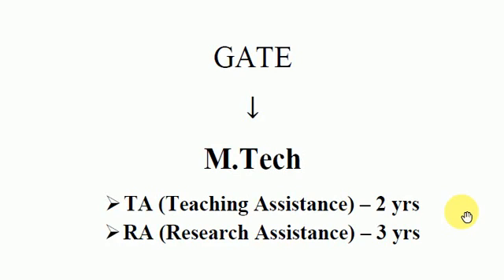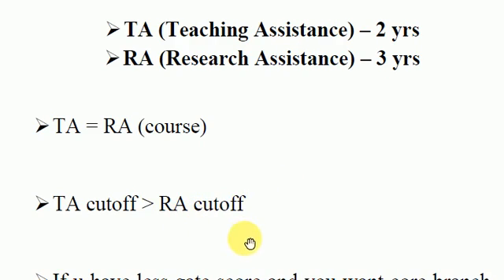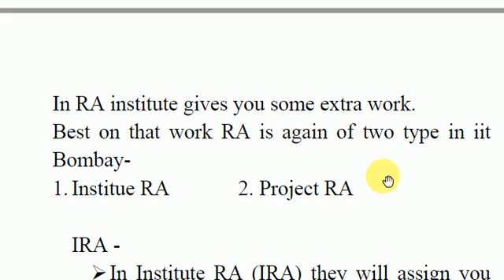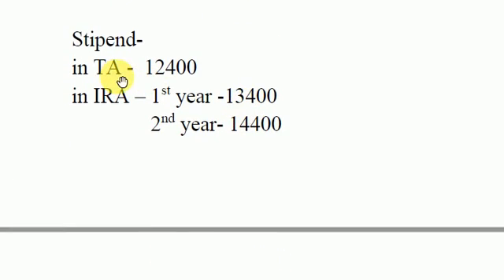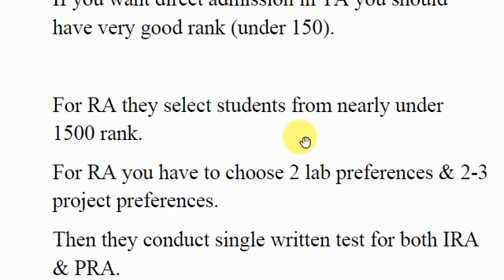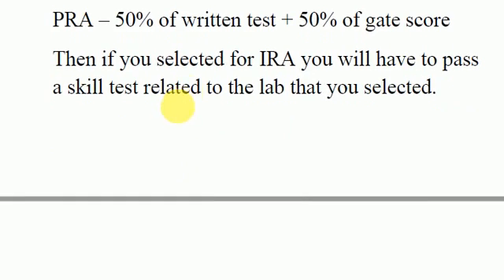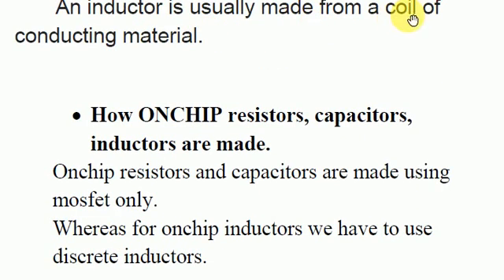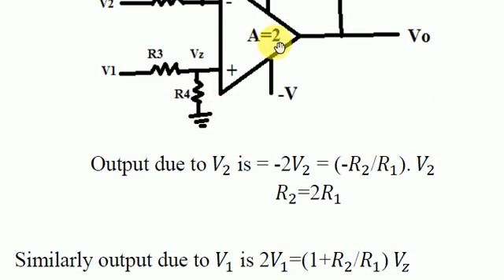My iit bombay interview experience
All signal & system lectures for gate -